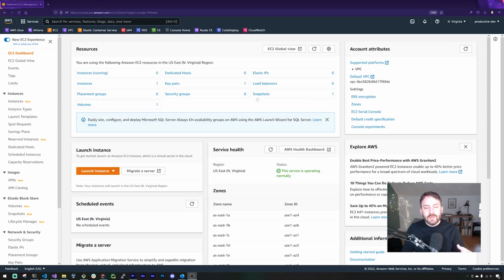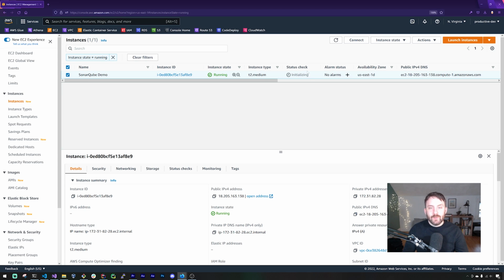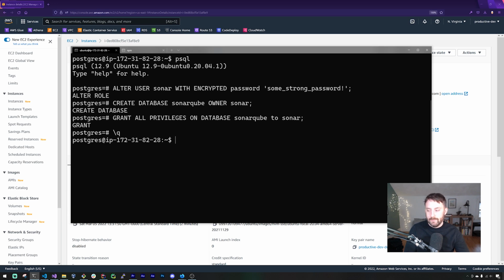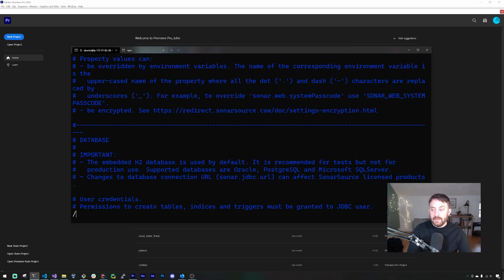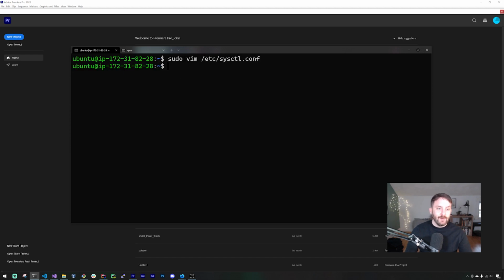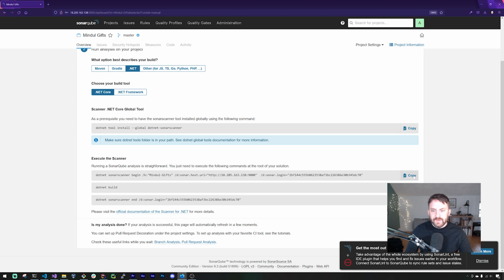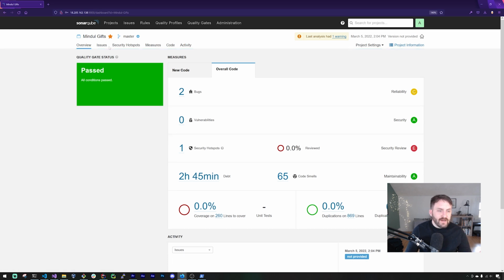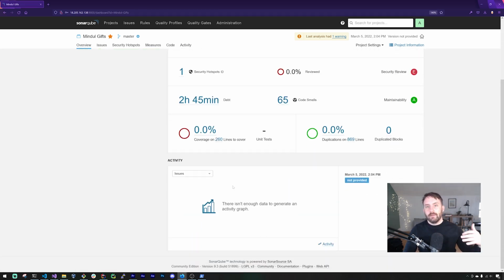Running SonarQube for .NET on AWS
In this video, we're going to deploy a self-hosted instance of SonarQube to Amazon EC2!  This will allow us to easily run static code analysis on .NET 6 projects throughout the year on the channel.The project that we'll explore in this video is a preview of a project that we'll dig into in more detail later this month!This video is for educational purposes only. Be sure to stop and de-allocate any AWS resources that you provision during this walkthrough!

Apologies for the sound quality during the demo! My sound input was non-functioning during the recording, so I reverted back to a lower quality mic backup.

🕘 Timestamps
0:00 - Intro
4:48 - Set up EC2 Instance
9:30 - SSH to EC2 Instance
9:50 - Install Dependencies and Configure Ubuntu
22:12 - Visit SonarQube UI and run Analysis
33:57 - Terminate EC2 Instance•

► .NET 6
► AWS
► SonarQube
► .NET 6 Web API
► Cloud Native
► Web API Development
► Running SonarQube on EC2
► Self Hosted SonarQube